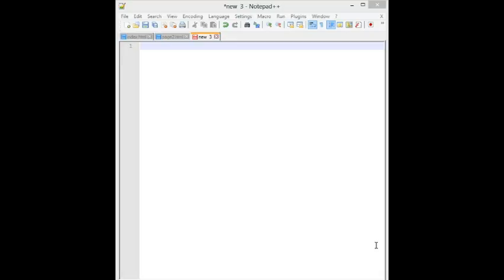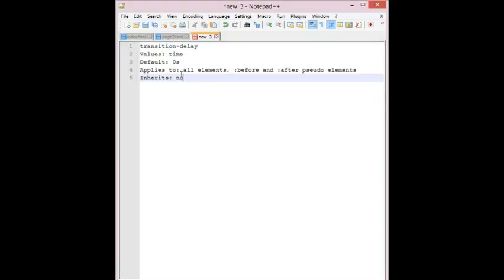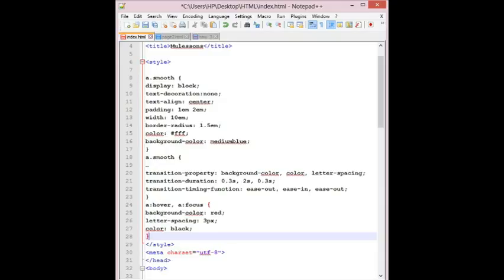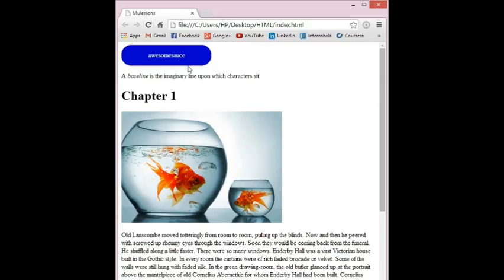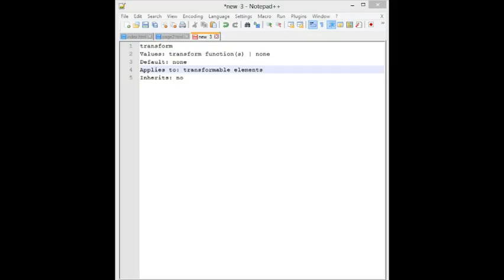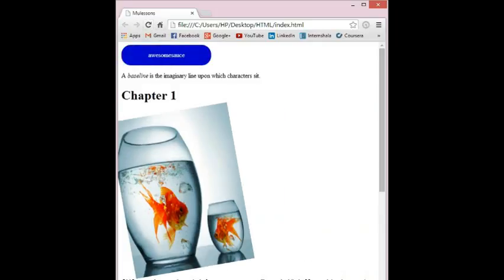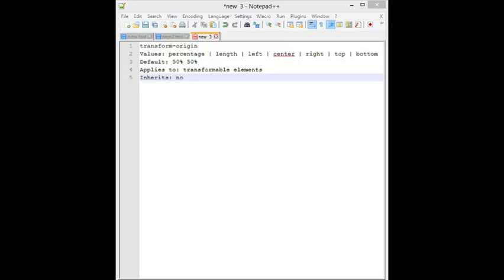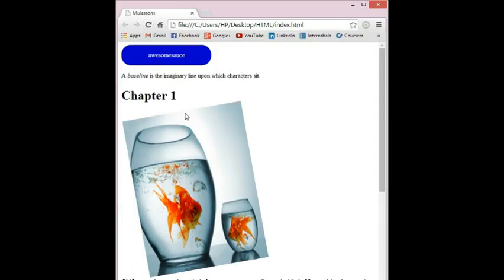CSS for Presentation 023 | CSS for Presentation Transitions, Transforms Animation Part II